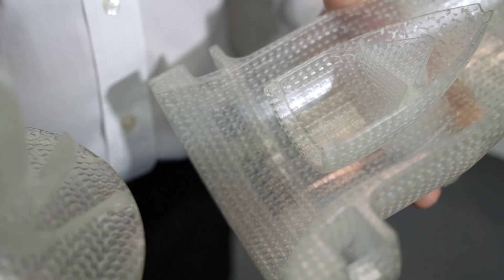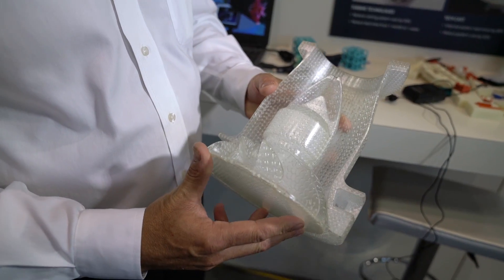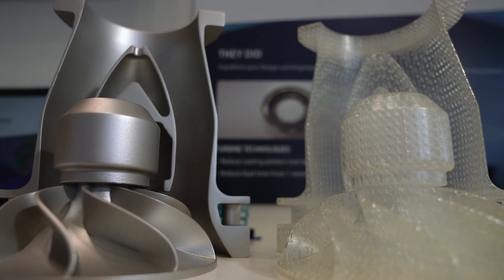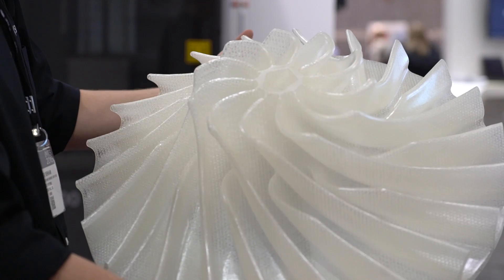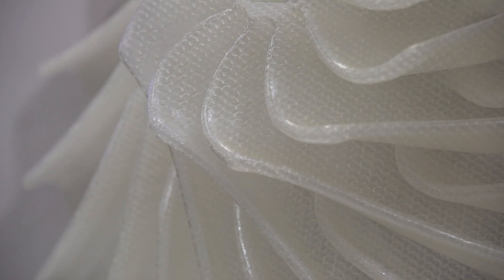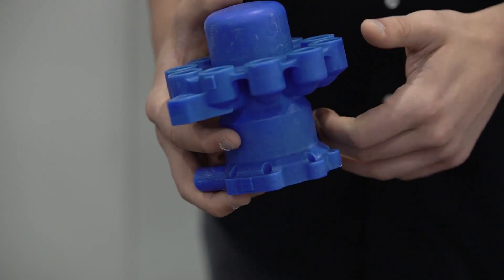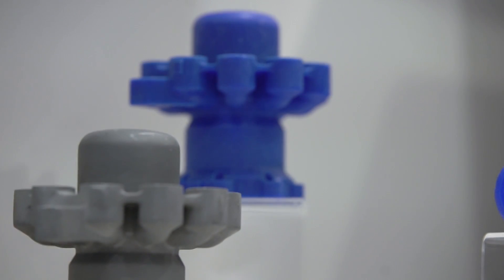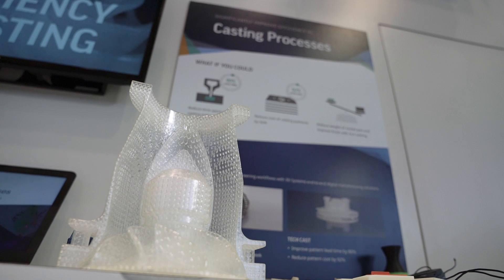IMTS day 2: 3D Printed Casting Patterns for Aerospace at Vaupell and 3D Systems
Dave Pellegrino at Vaupell delivers the story on how antimony-free casting patterns, printed on 3D Systems SLA 3D printers, transform their casting process for aerospace parts. Through the use of 3D Systems additive manufacturing, Vaupell is able to create rapid prototypes at a fraction of the cost and time.